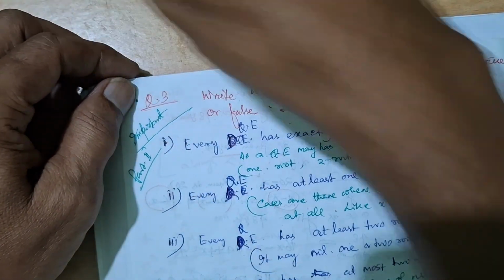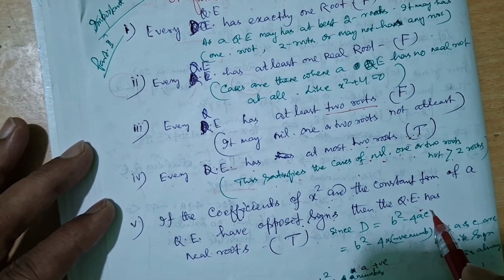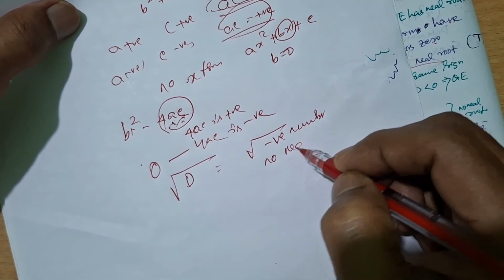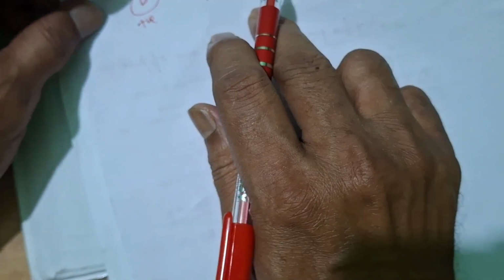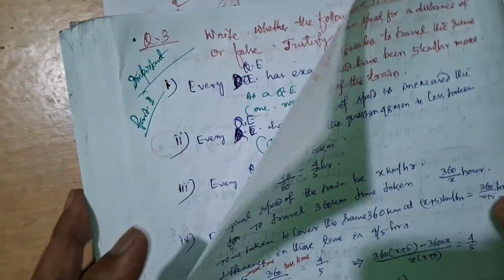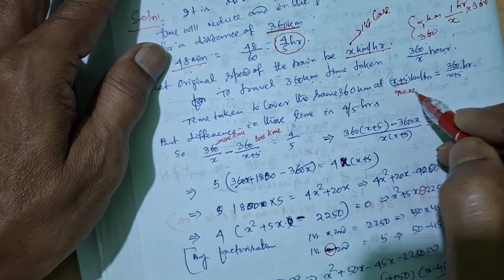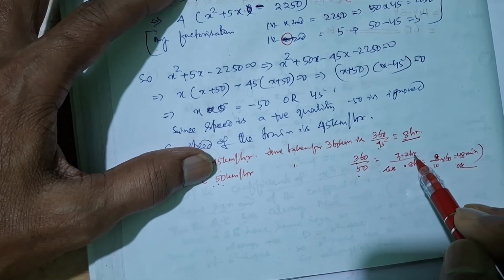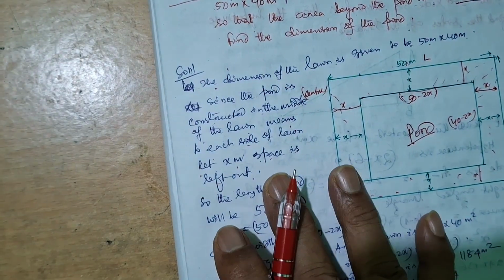TQuadratic Equations | Class 10 Mathematics | Part 2 | Solving by Factorisation Method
📘 **Quadratic Equations | Class 10 Mathematics | Part 2**

In this video, we continue the chapter **Quadratic Equations** and learn how to solve quadratic equations using the **Factorisation Method**.

📌 Topics Covered:
✔ Introduction to Factorisation Method
✔ Solving Quadratic Equations by Factorisation
✔ Finding the Roots of Quadratic Equations
✔ Important Examples and Practice Problems
✔ Exam-Oriented Questions

This lecture is useful for **CBSE, ICSE, BSE Odisha and other Class 10 students** preparing for board examinations.

📚 Chapter: Quadratic Equations
🎯 Class: 10 Mathematics
▶ Part: 2